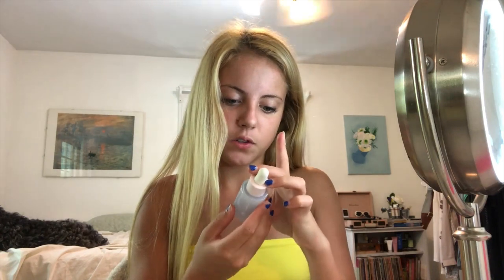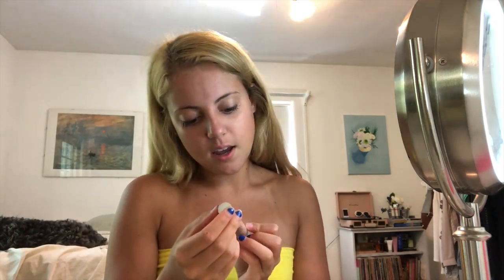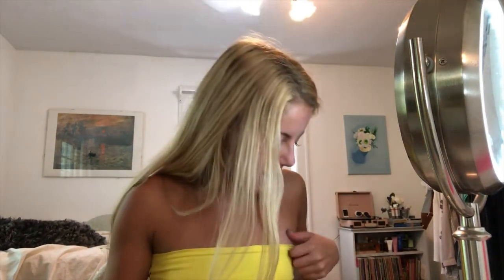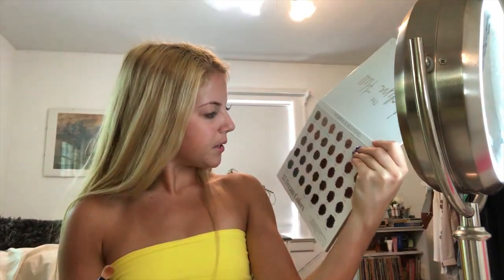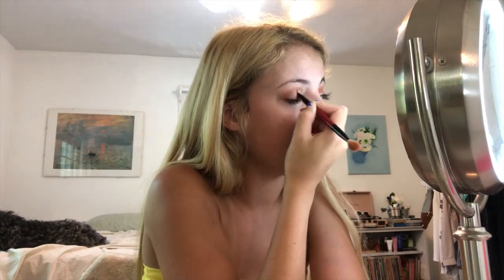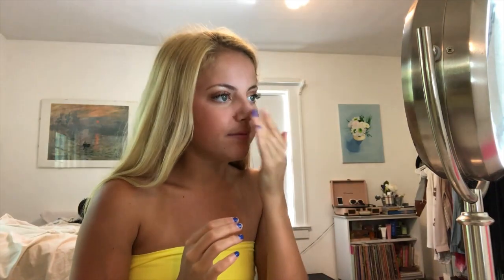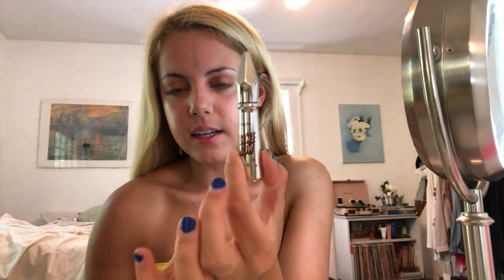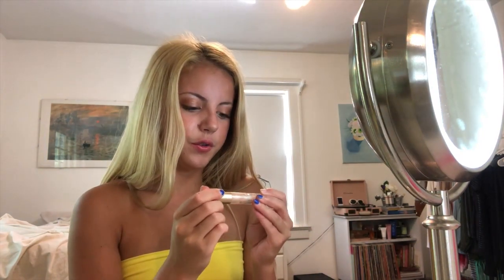SUMMER GLOWY MAKEUP | Isabel Marie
In this video I show you how to make your skin glow and look tan while still looking very natural. I hope you LOVE it :)